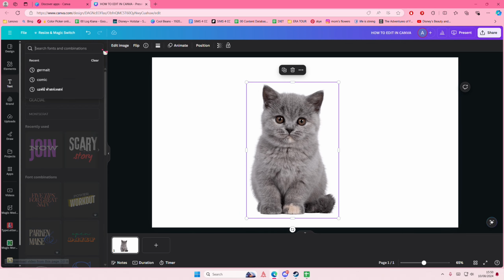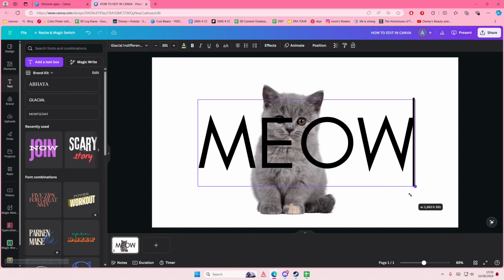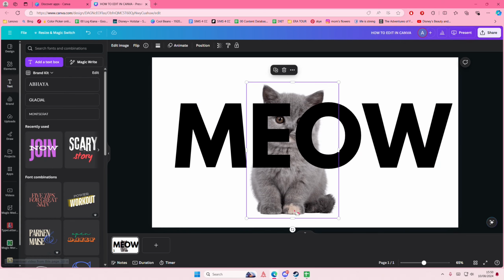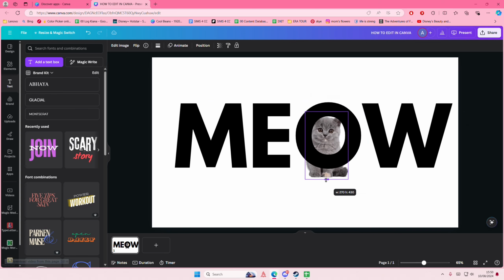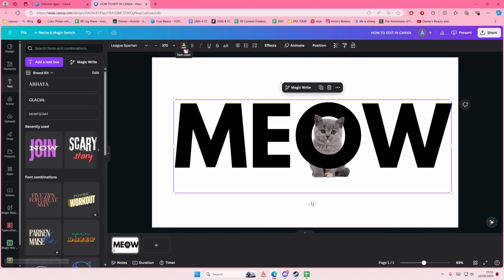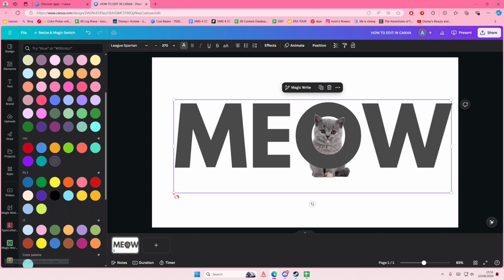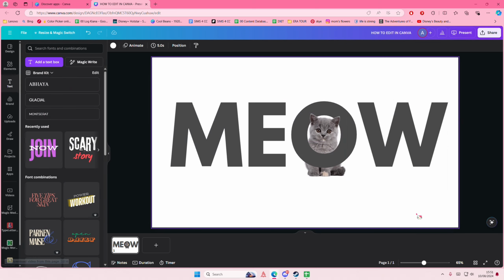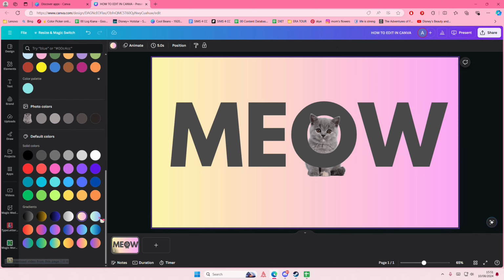Object Coming Out Of Text Tutorial In Canva! Canva Text Effects Tutorial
Want to create this object coming out of text in Canva? Here's how you can do that.